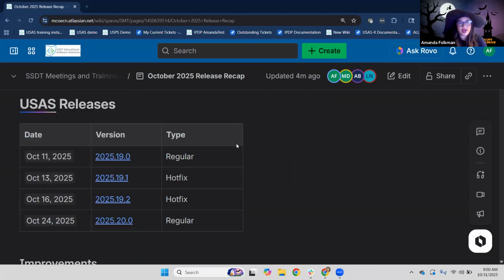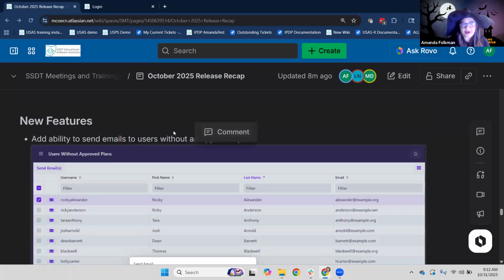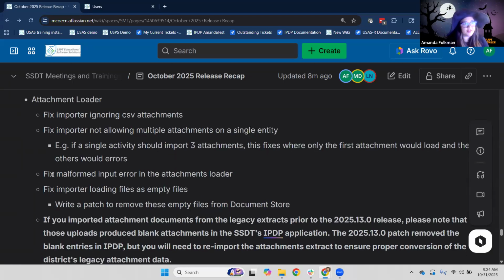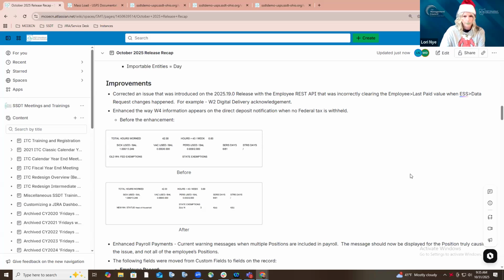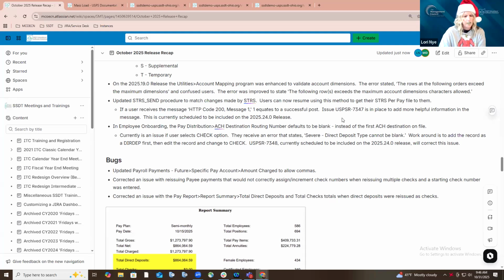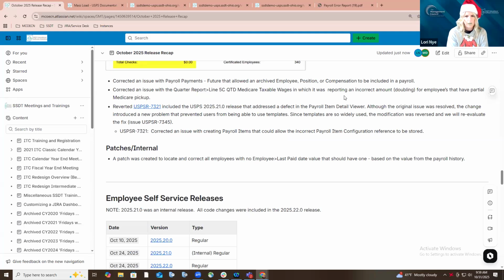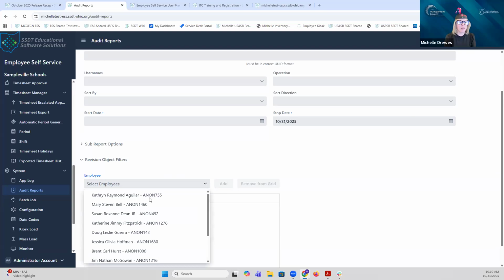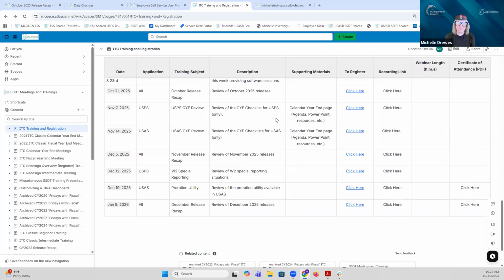October 2025 Release Recap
Review of the October 2025 releases for the SSDT software applications.